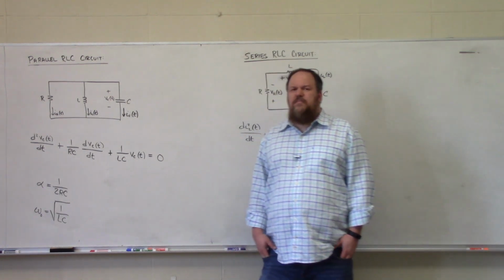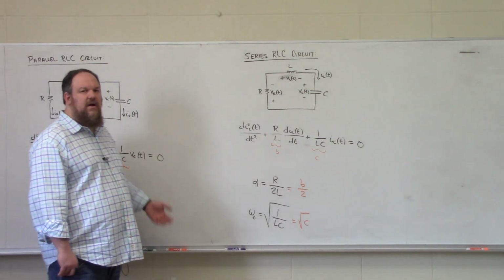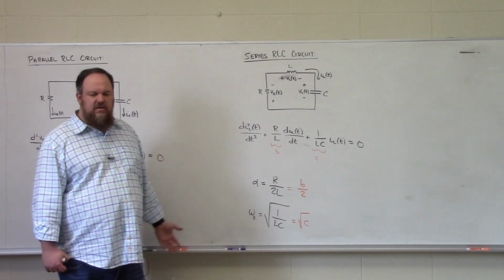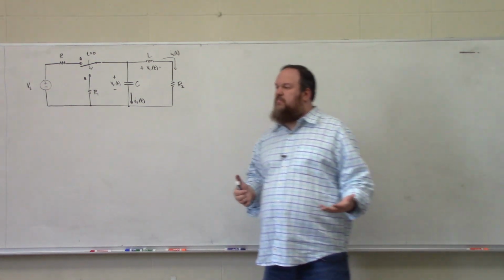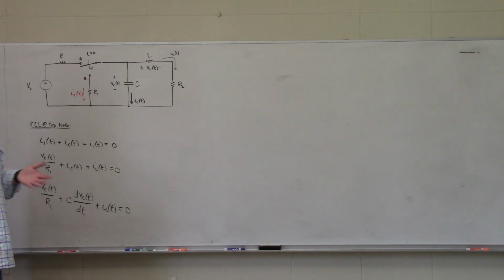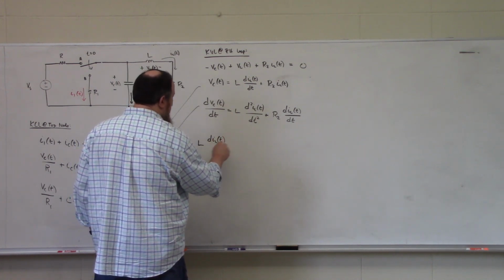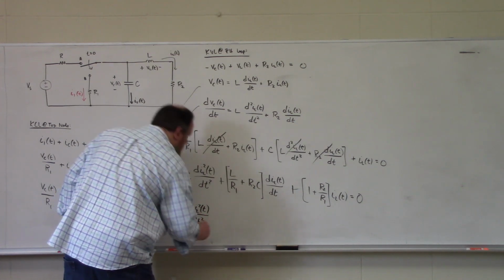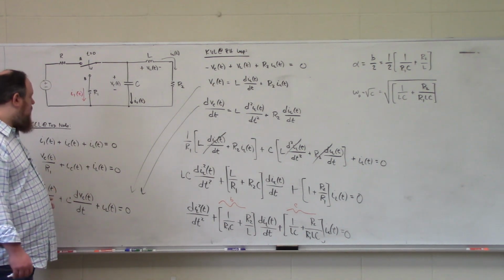ELEN 223 - Lecture 10 - Transient Analysis of General RLC Circuits